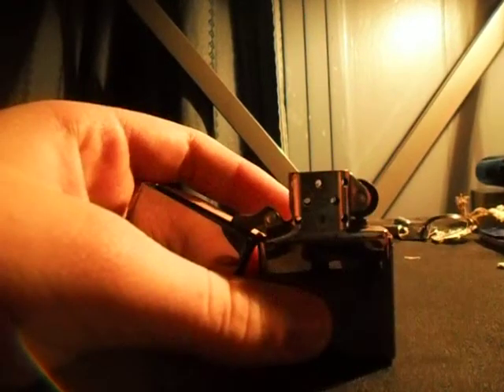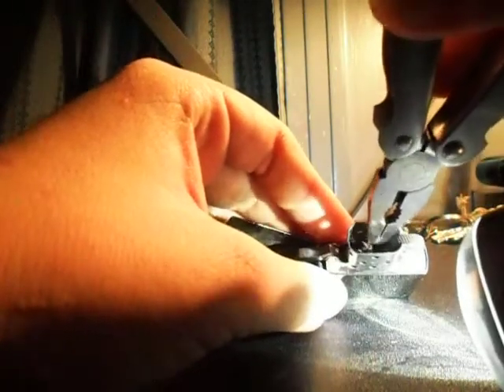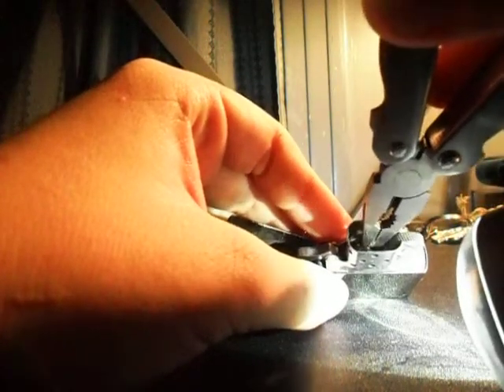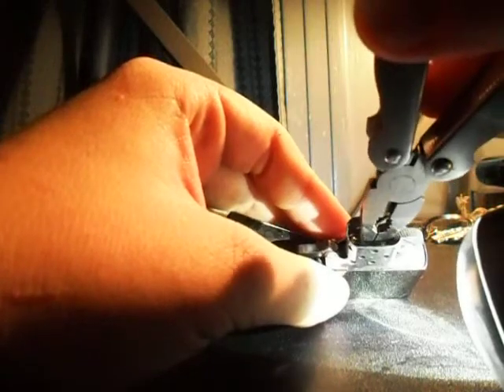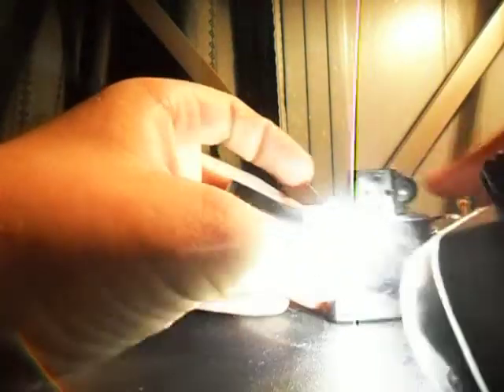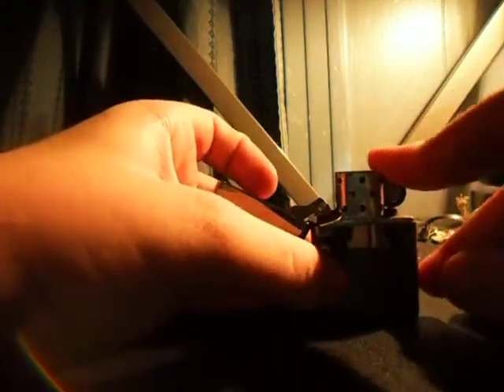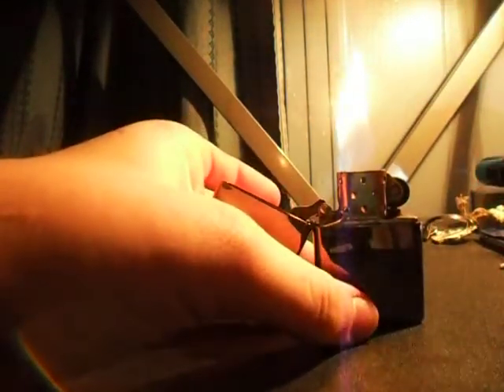twilight zone zippo trick tutorial